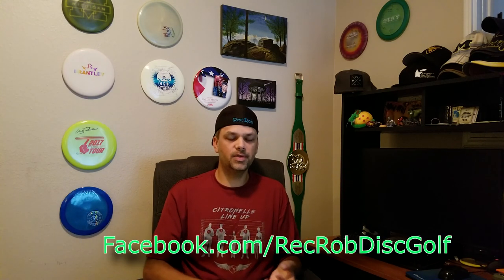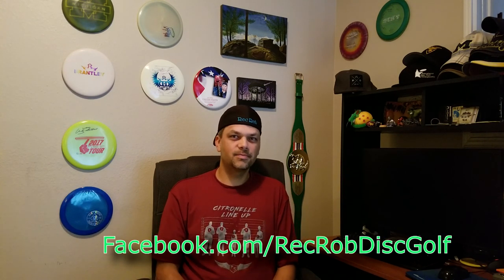You know what to do! Quick Tip w/ Rec Rob